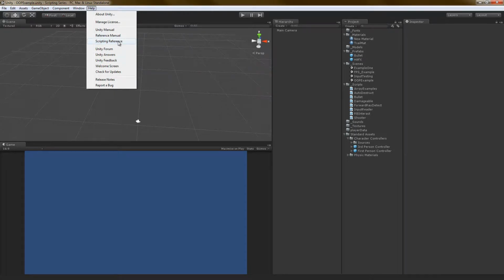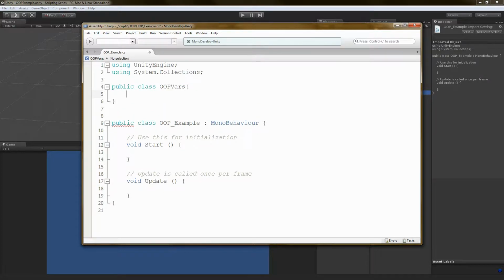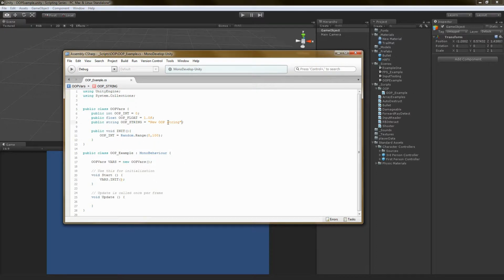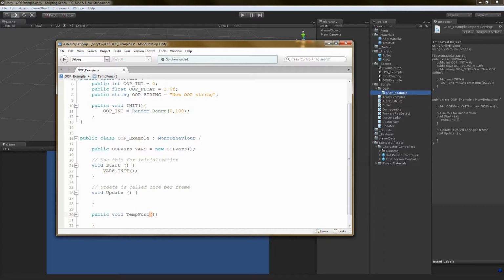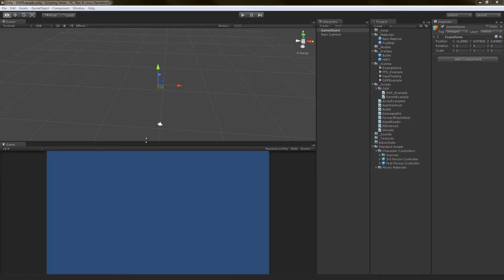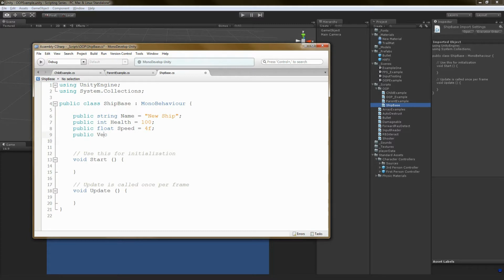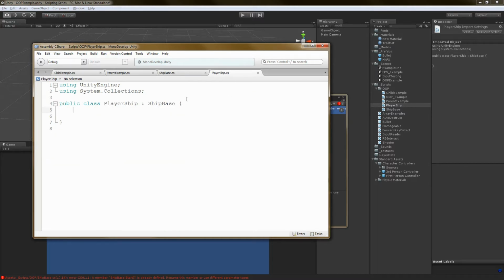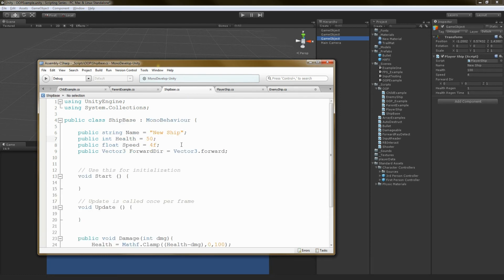Tutorials - Unity - Ep 10 OOP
In this episode I talk about some of the high-level concepts of object oriented programming, I big topic...